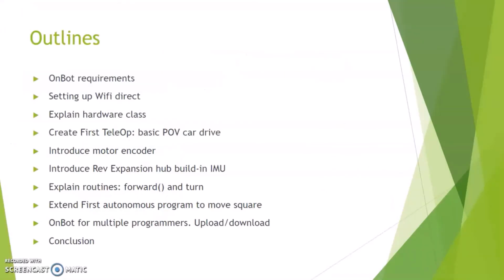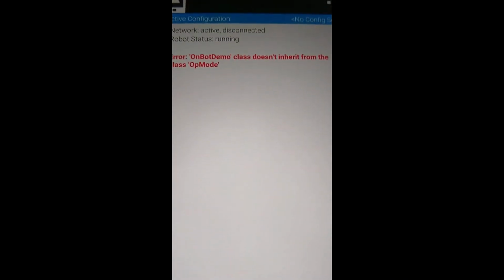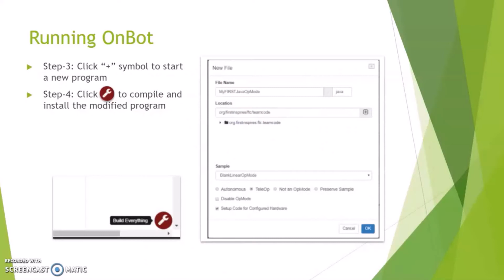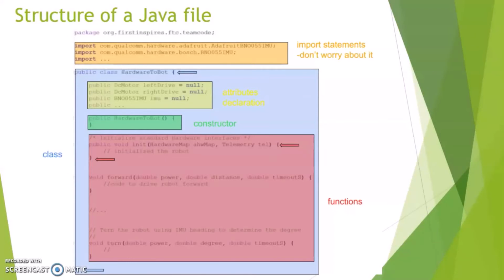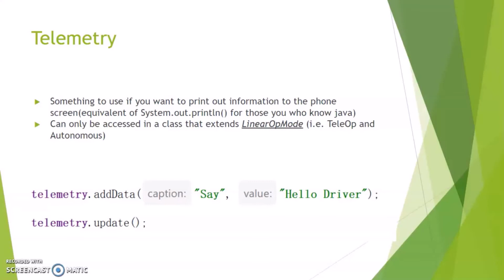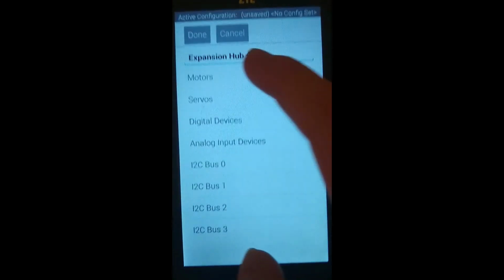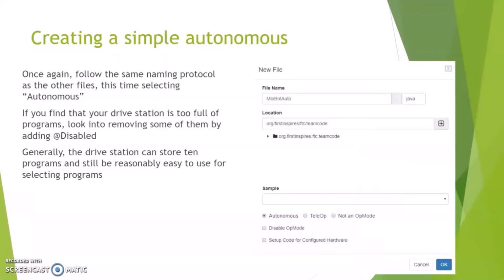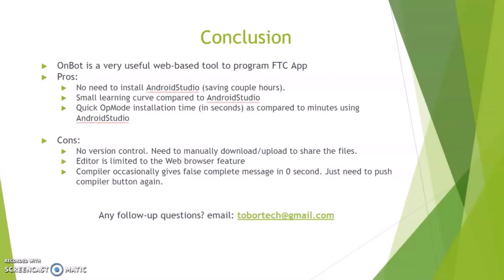FIRST Fair 2020: ToborTech OnBot Tutorial